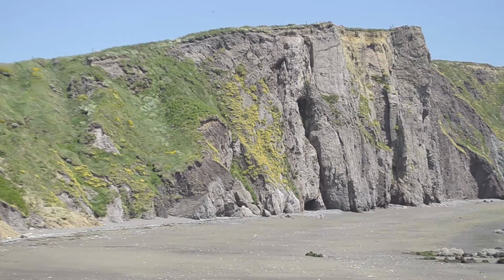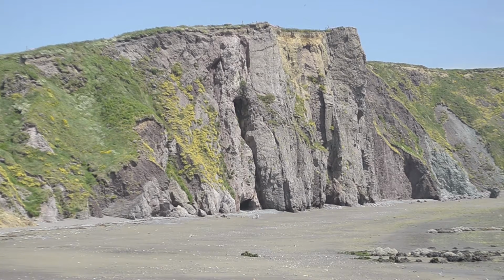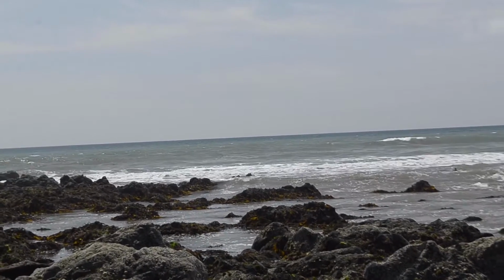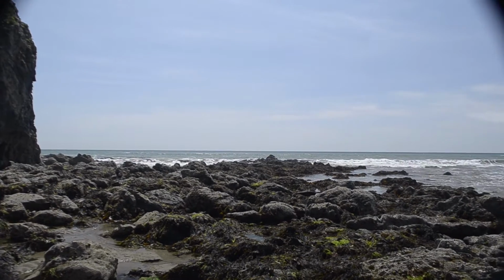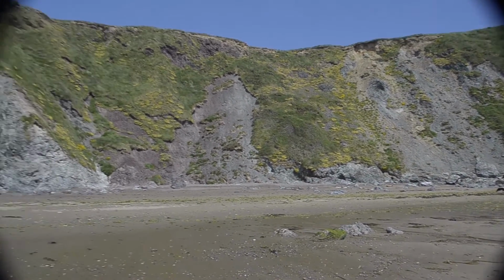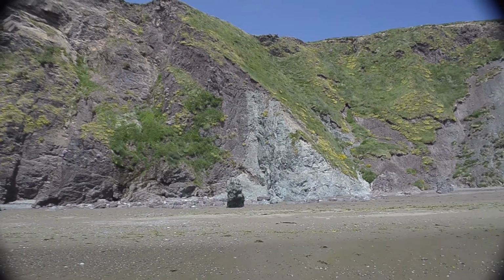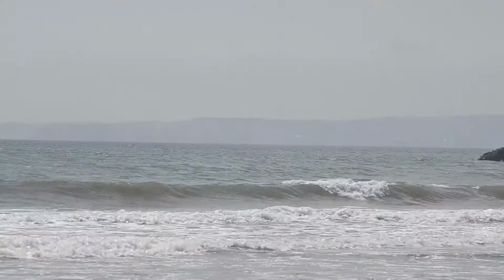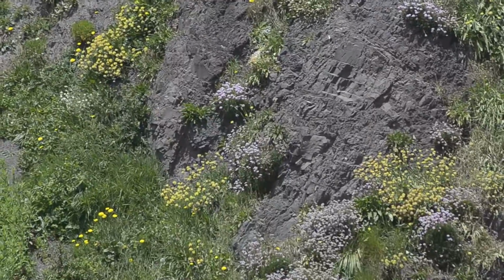At the beach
A visit to the beach in Co. Waterford. It's about 45- an hour away from home. And it's one of Jessy's favorite places.